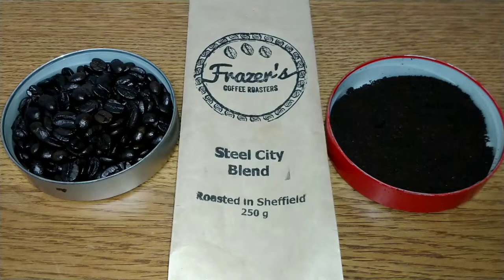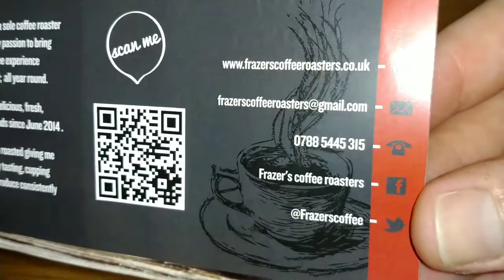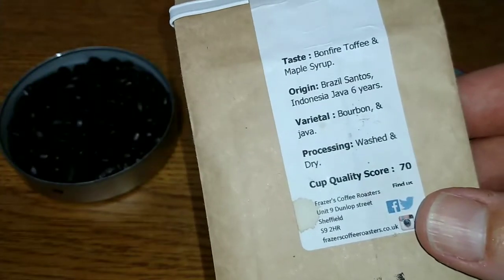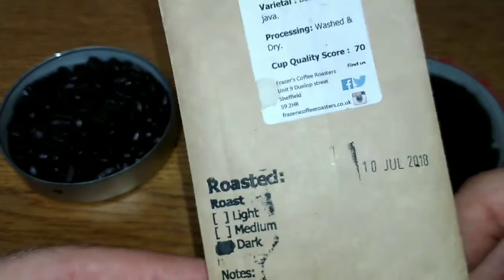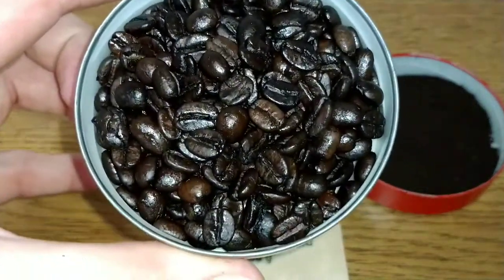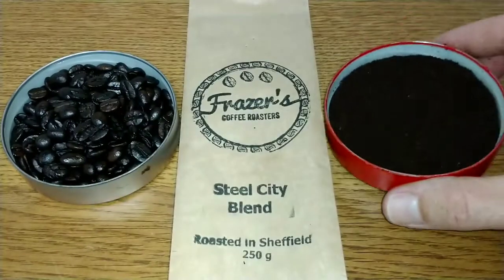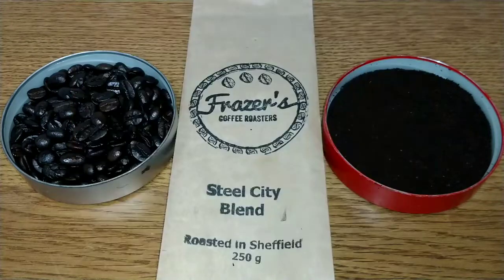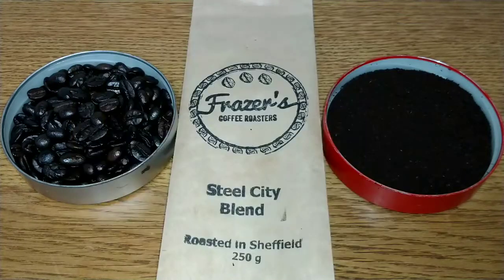Frazer's Coffee Roasters Steel City Blend Coffee Beans Review.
This is my quick review of Frazer's Coffee Roasters steel city blend coffee beans...

Frazer's Coffee Roasters...